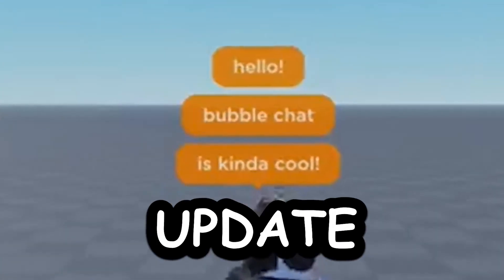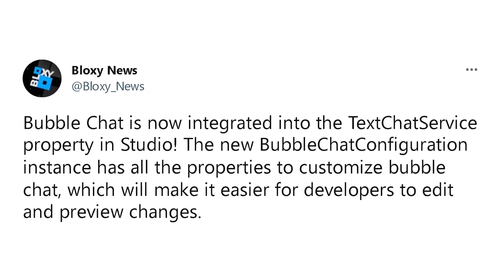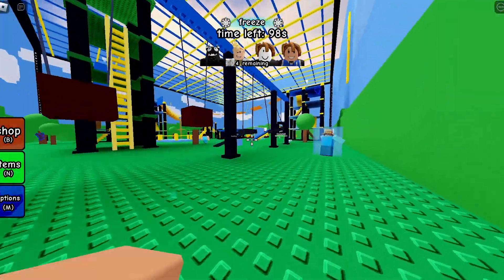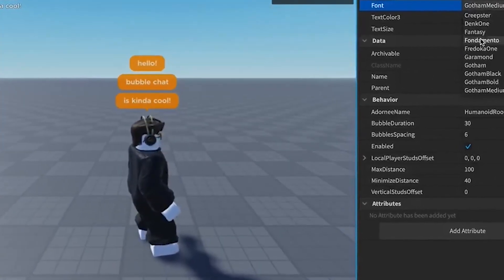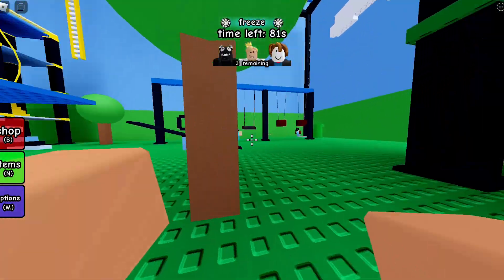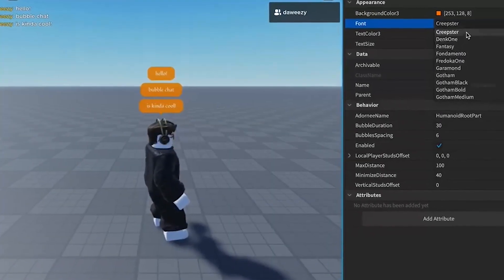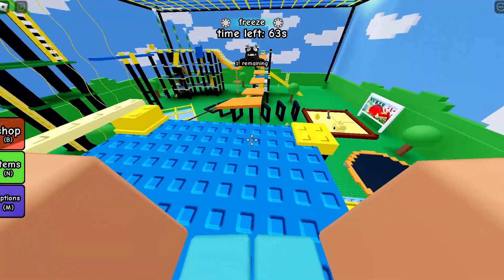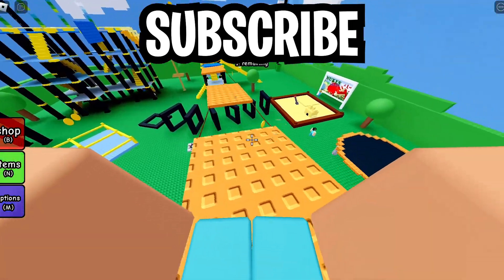Roblox NEW Update is FINALLY HERE...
The Roblox New update is, custom chat bubble, which in todays roblox news we talk all about it.

🔴 DONT SEND HATE TO ANYONE IN THIS VIDEO 🔴

Gameplay in the Backround:
beta tag